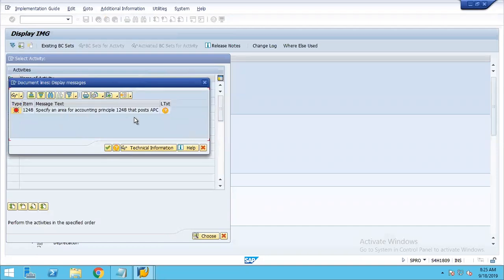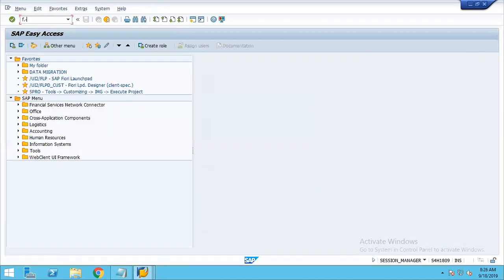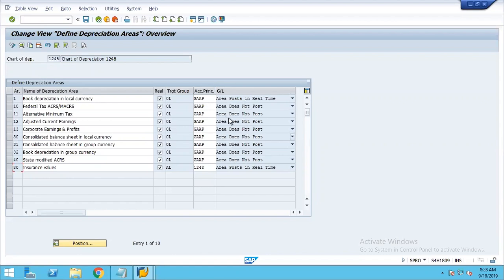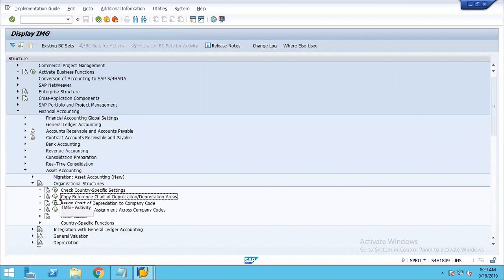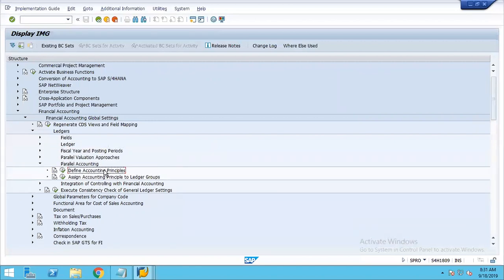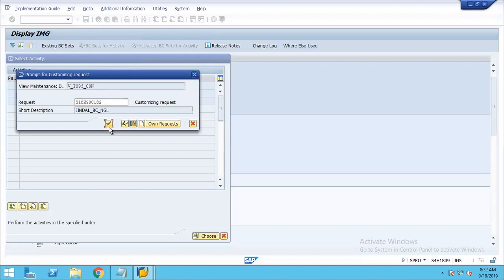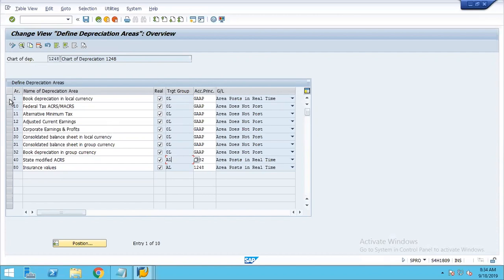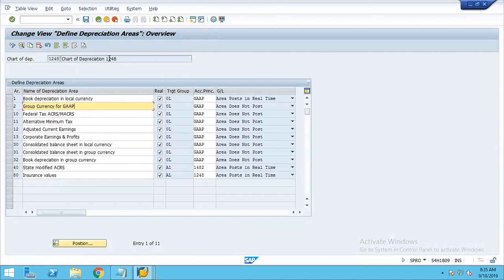S4 HANA Simple FI Sept 17 Part2